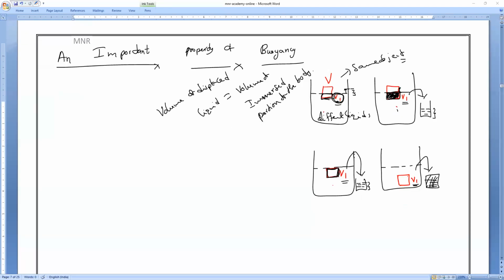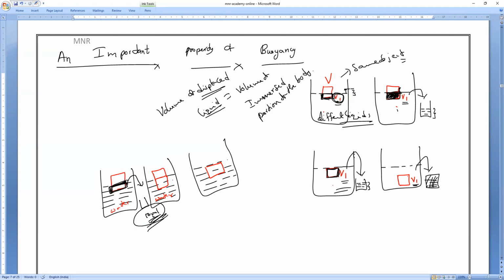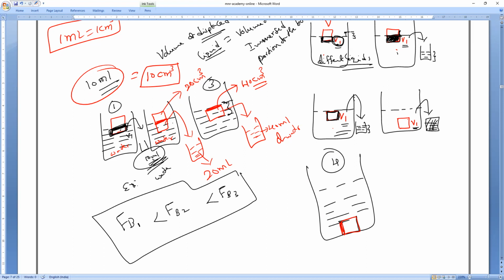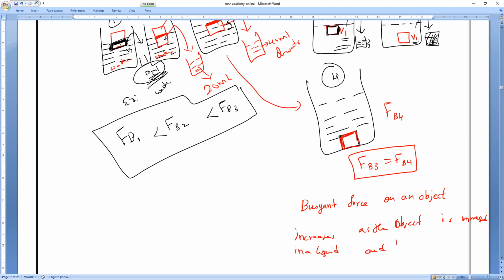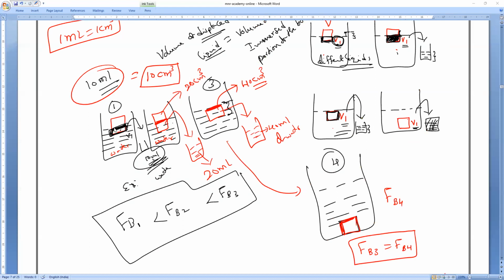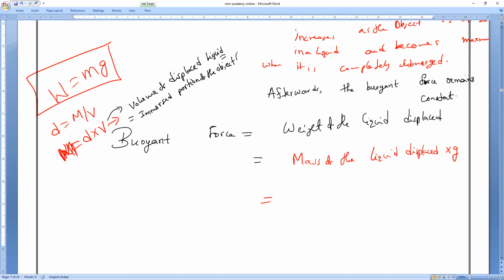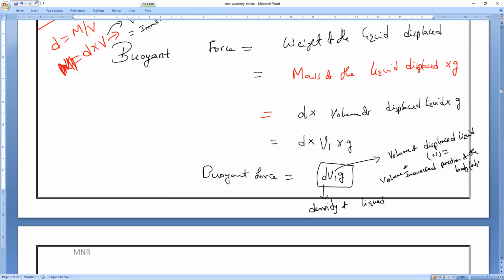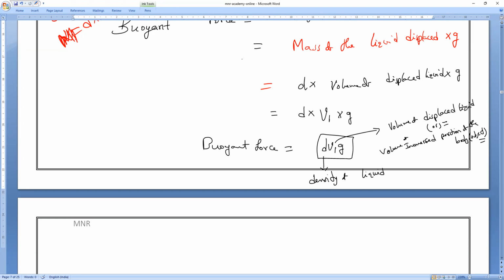Ch9 GRAVITATION // IMPORTANT PROPERTY OF BUOYANCY//class 9/IIT-JEE/NEET FOUNDATION